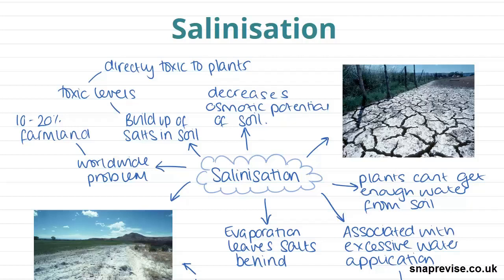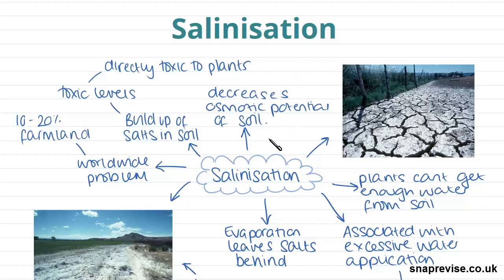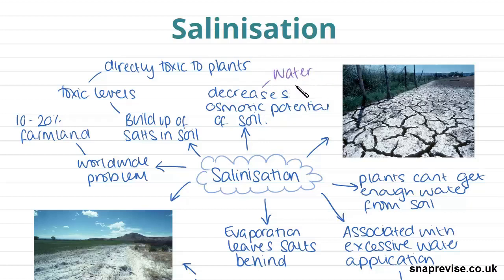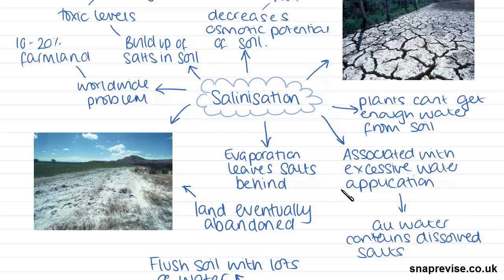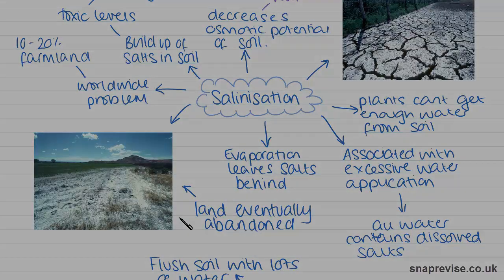Influences on Agriculture (Part 5) | A-level Geography | AQA, OCR, Edexcel